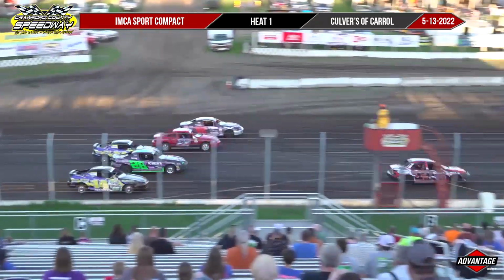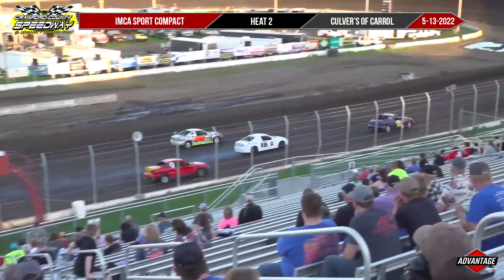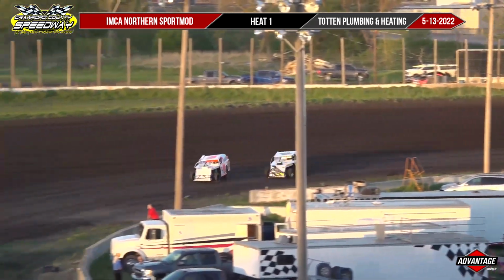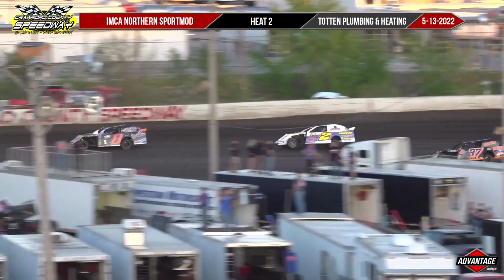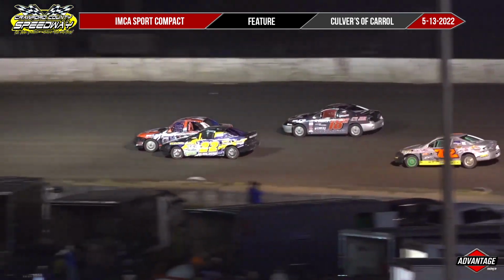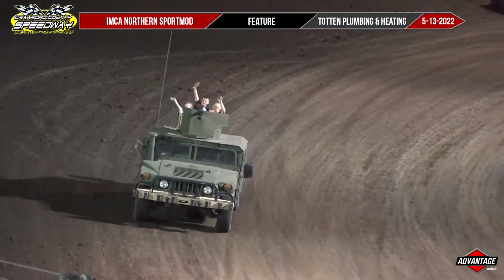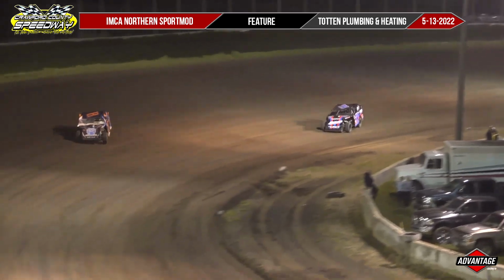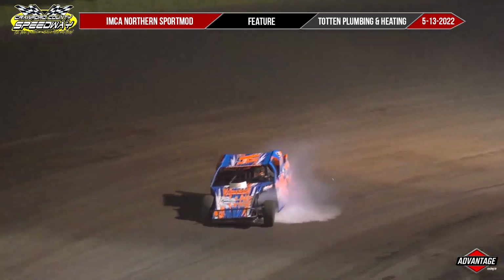Sport Compact & SportMod | Crawford County Speedway | 5-13-2022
IMCA action resumes at the Crawford County Speedway with the Sport Compacts and Northern SportMods.